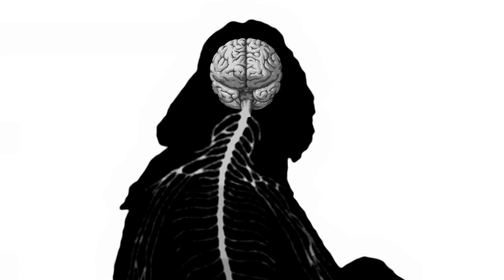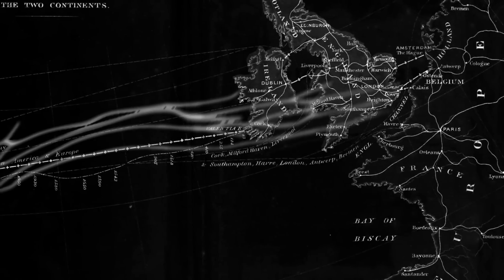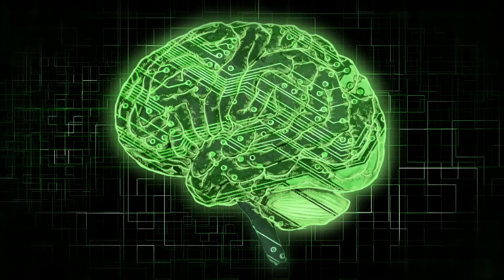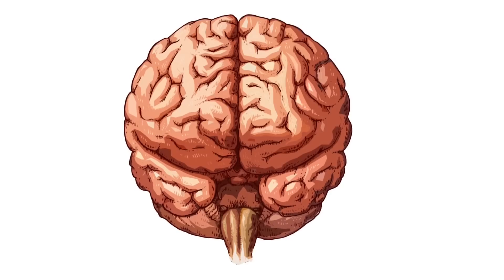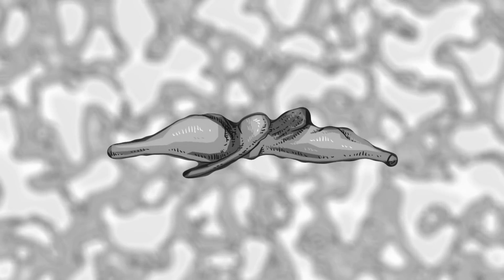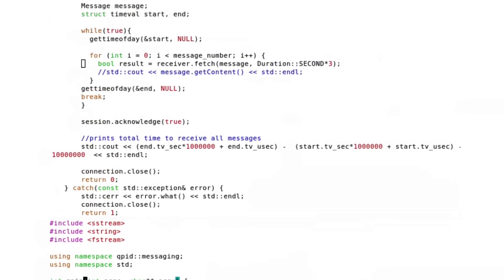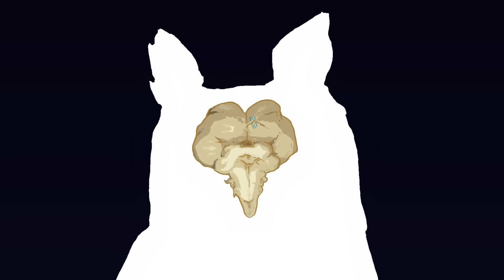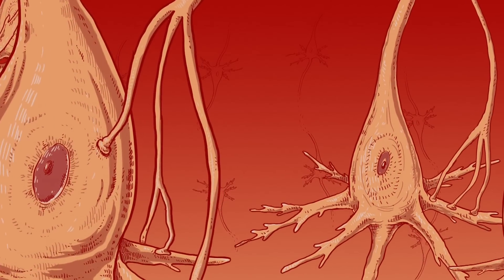Is your Brain a Computer?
Is your brain a computer?  A "history and philosophy of science" analysis - created by Mazviita Chirimuuta, Assistant Professor, Trey Boone, graduate student, and Michal DeMedonsa, graduate student in the Department of History and Philosophy of Science, University of Pittsburgh.